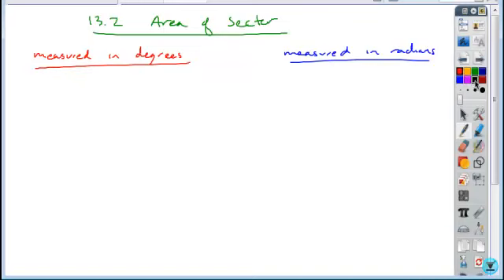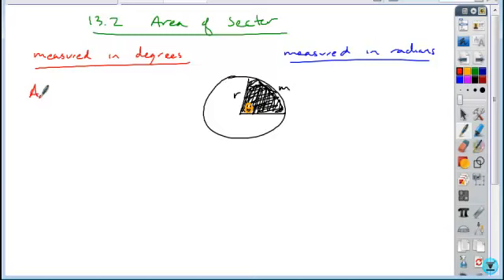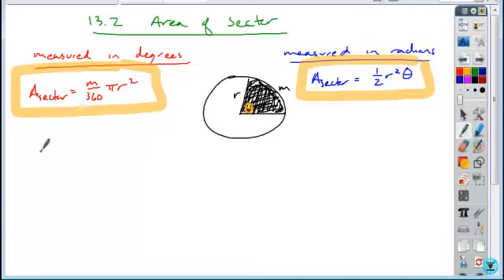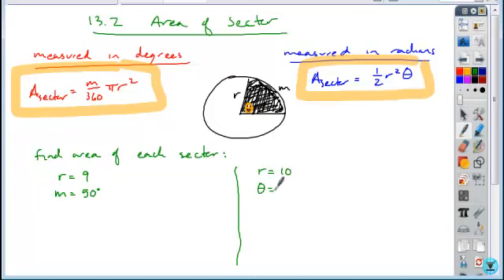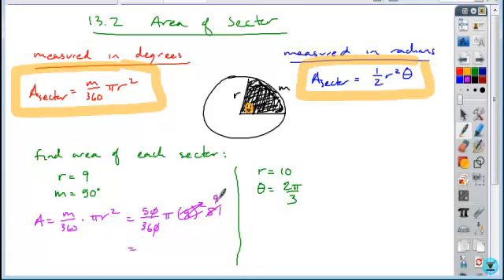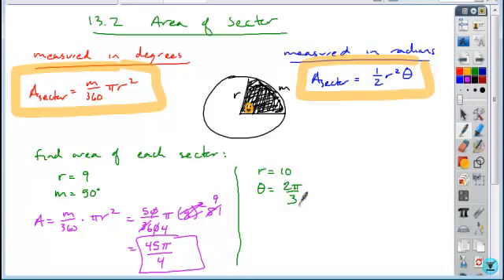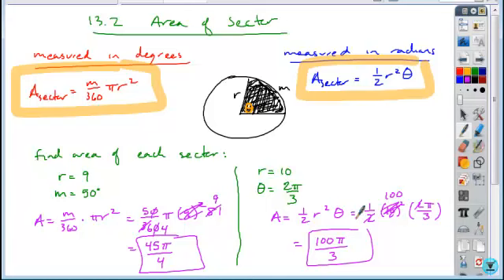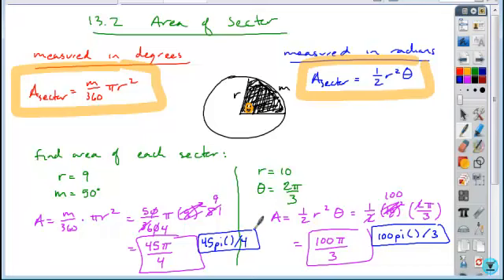13 2alg2 area sector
13.2 Alg 2 area of a sector